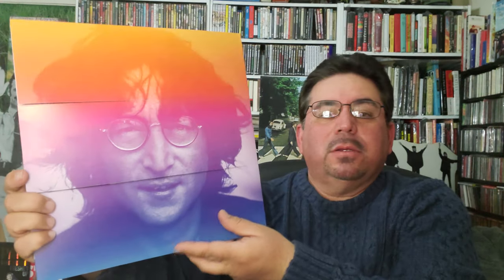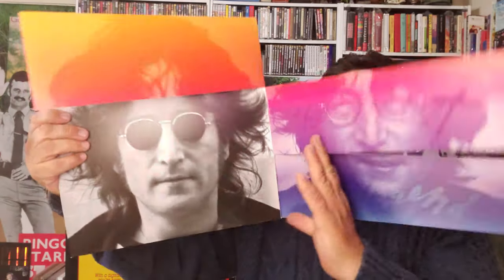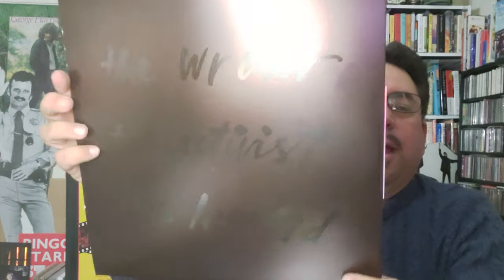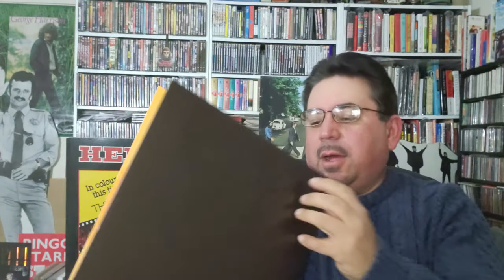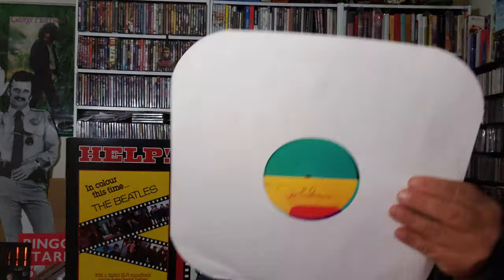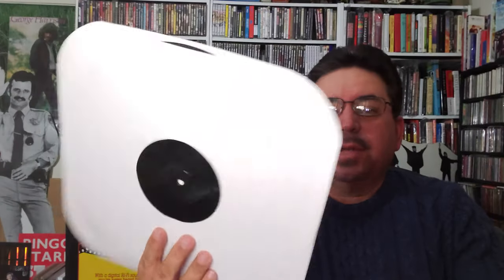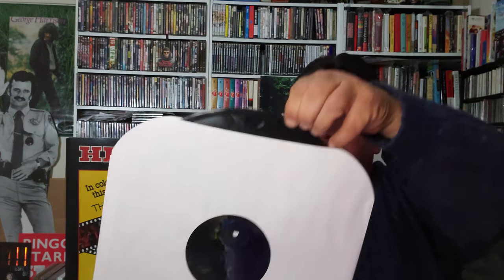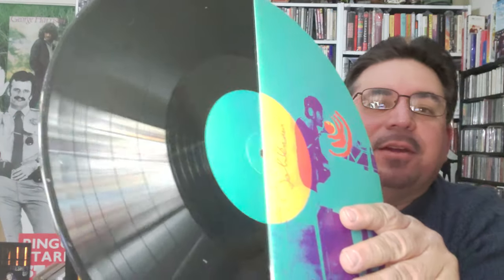John Lennon USPS "Vinyl Book"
Along with the John Lennon Postage Stamp, the US Postal Service also issued this neat record album-styled commemorative item way back in September 2018.